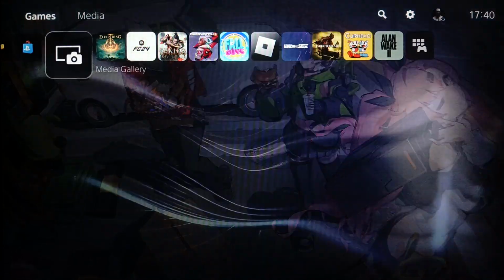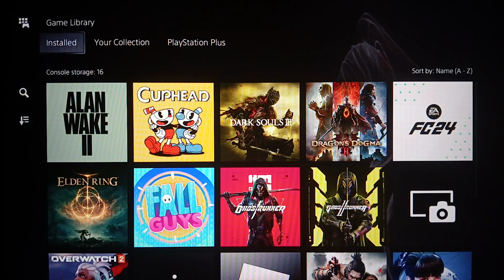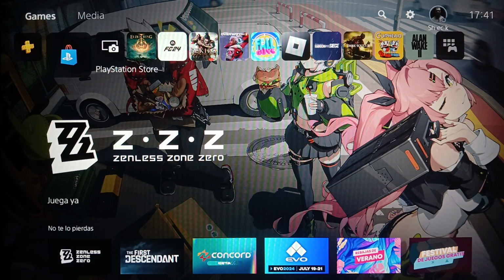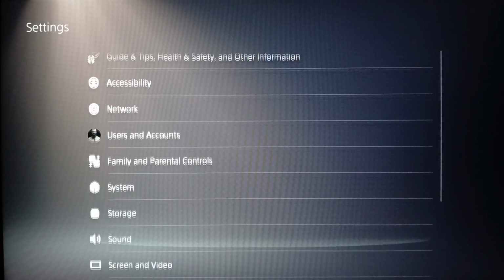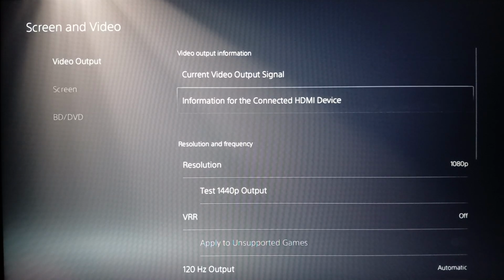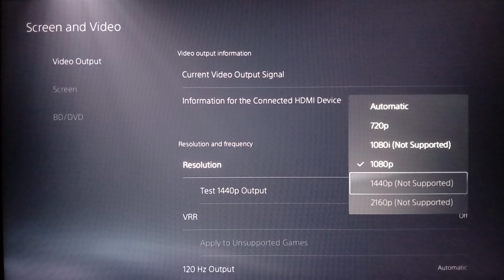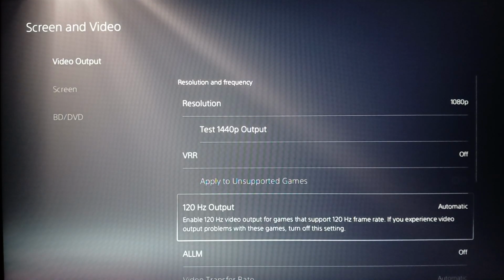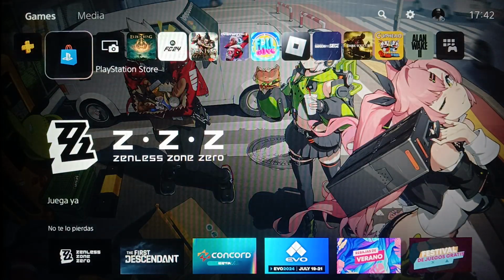How To Fix Fps Drops In Fortnite On Ps5 Tutorial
Today we talk about fix fps drops in fortnite on ps5,how to get 120fps fortnite on ps5,fortnite fps drops fix,how to boost fps in fortnite,how to fix drops in fortnite